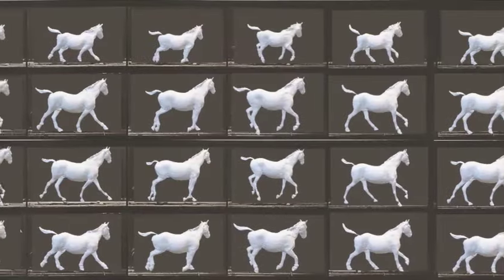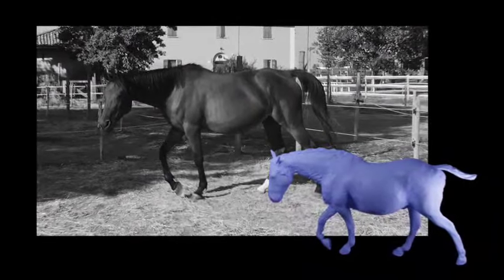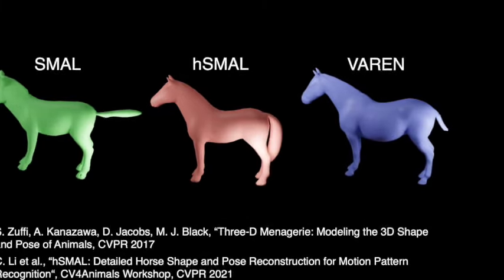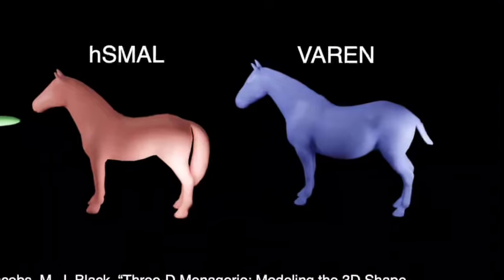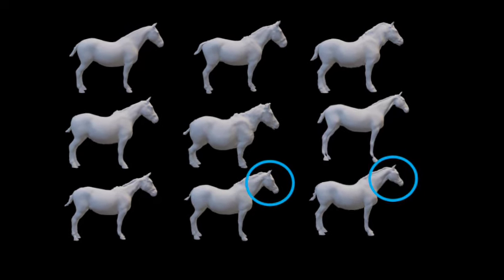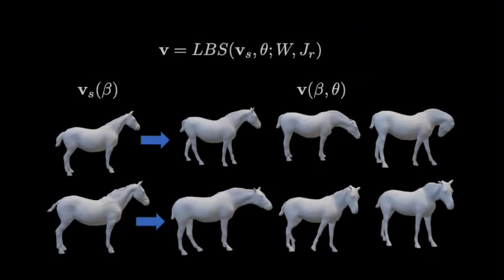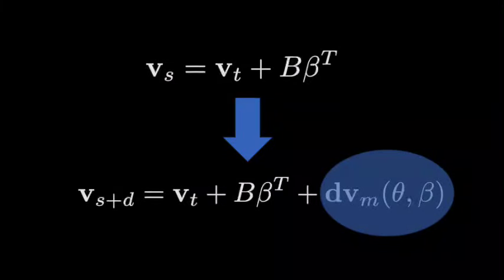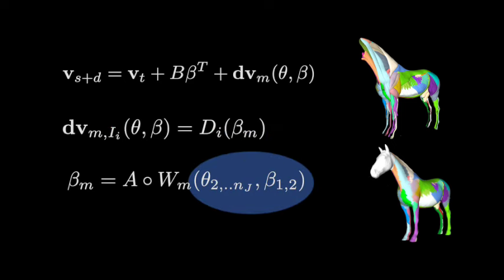VAREN: Very Accurate and Realistic Equine Network (CVPR 2024)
Data-driven three-dimensional parametric shape models of the human body have gained enormous popularity both for the analysis of visual data and for the generation of synthetic humans. Following a similar approach for animals does not scale to the multitude of existing animal species, not to mention the difficulty of accessing subjects to scan in 3D. However, we argue that for domestic species of great importance, like the horse, it is a highly valuable investment to put effort into gathering a large dataset of real 3D scans, and learn a realistic 3D articulated shape model. We introduce VAREN, a novel 3D articulated parametric shape model learned from 3D scans of many real horses. VAREN bridges synthesis and analysis tasks, as the generated model instances have unprecedented realism, while being able to represent horses of different sizes and shapes. Differently from previous body models, VAREN has two resolutions, an anatomical skeleton, and interpretable, learned pose-dependent deformations, which are related to the body muscles. We show with experiments that this formulation has superior performance with respect to previous strategies for modeling pose-dependent deformations in the human body case, while also being more compact and allowing an analysis of the relationship between articulation and muscle deformation during articulated motion.

@inproceedings{Zuffi:CVPR:2024,
  title = {{VAREN}: Very Accurate and Realistic Equine Network},
  author = {Zuffi, Silvia and Mellbin, Ylva and Li, Ci and Hoeschle, Markus and Kjellström, Hedvig and Polikovsky, Senya and Hernlund, Elin and Black, Michael J.},
  booktitle = {IEEE/CVF Conference on Computer Vision and Pattern Recognition (CVPR)},
  pages = {},
  month = Jun,
  year = {2024},